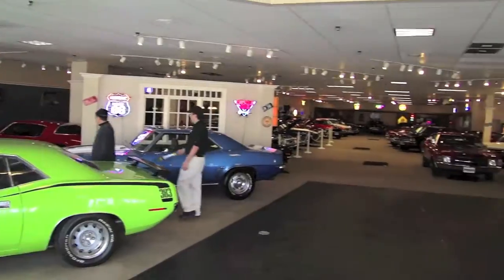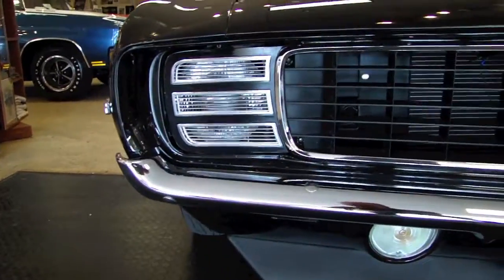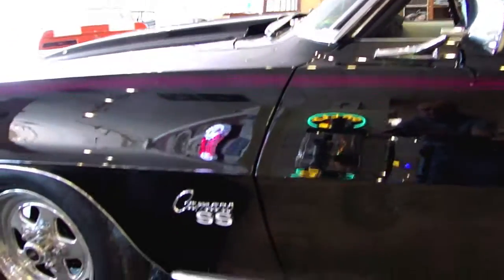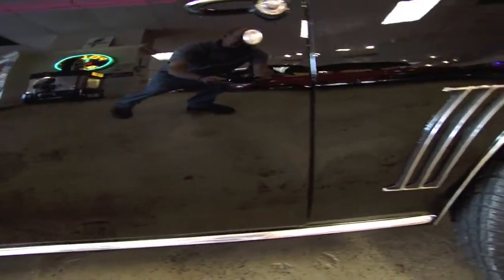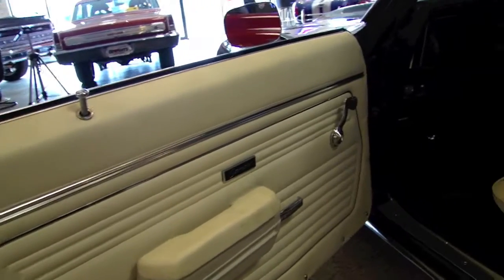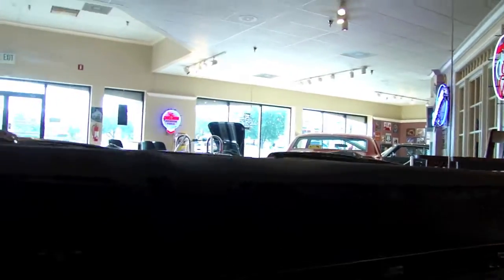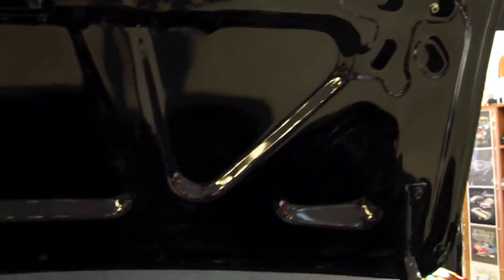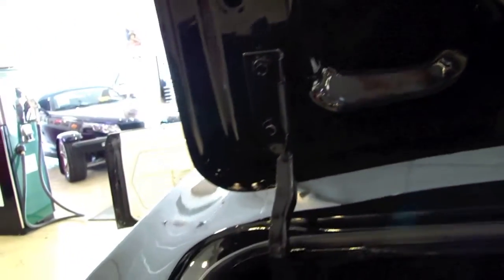1969 Chevy Camaro RS/SS For Sale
SOLD!
BROWN'S PERFORMANCE MOTORCARS!